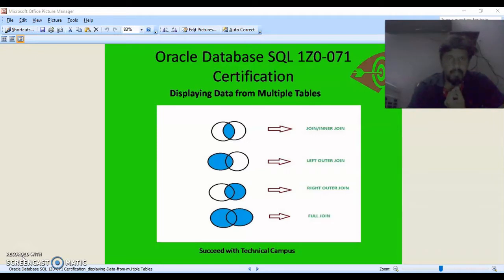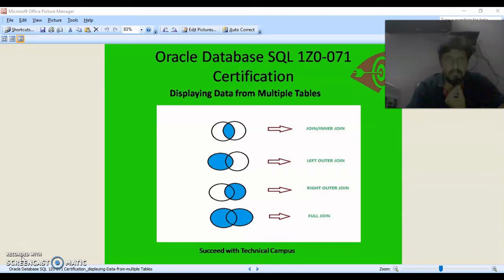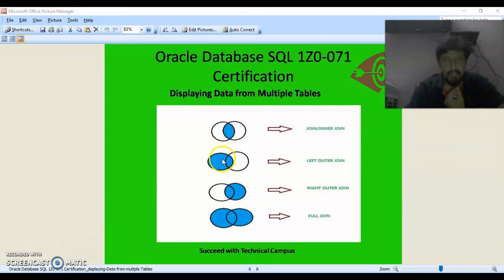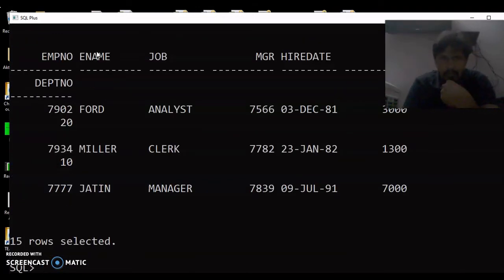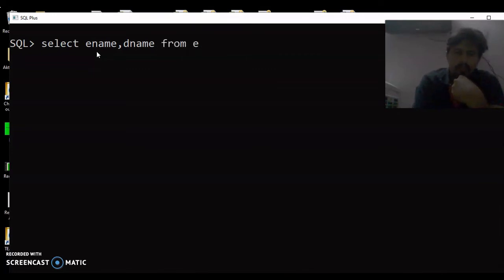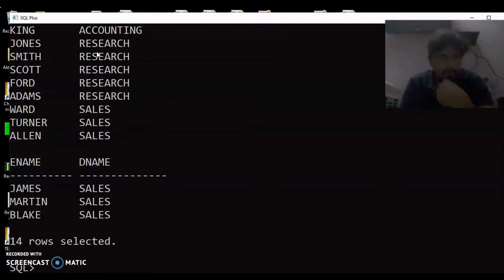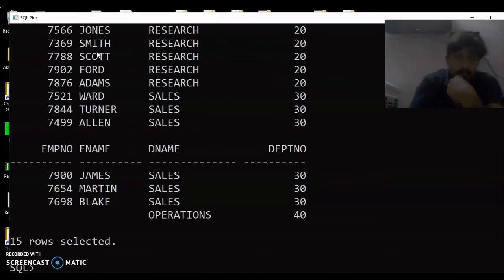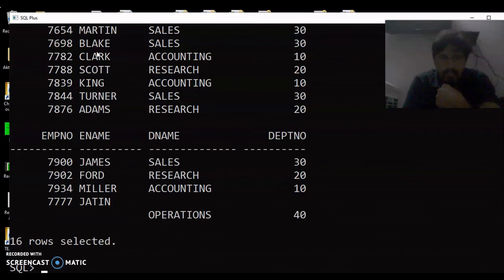Joins in Oracle,Types of Joins with Examples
Hi,
I Am Jatin Mittal, welcome  to technical campus

This video is all about selecting data from multiple tables by joining tables,To Collect the Sample Q& A , please contact on or at email